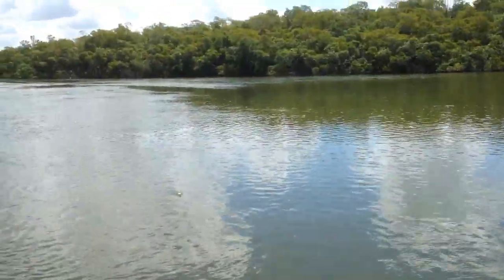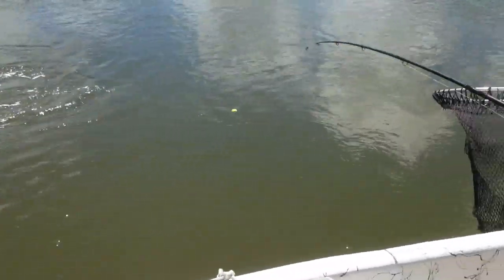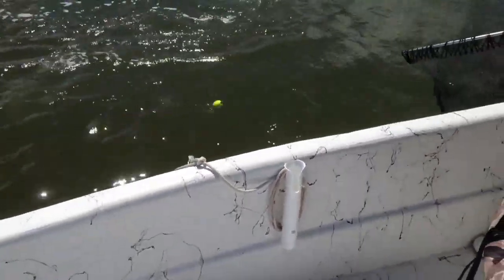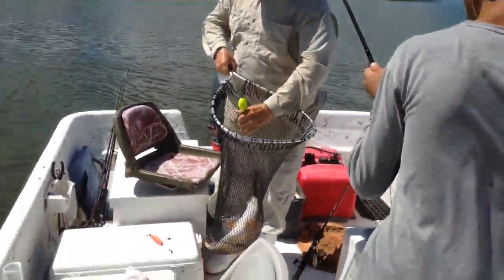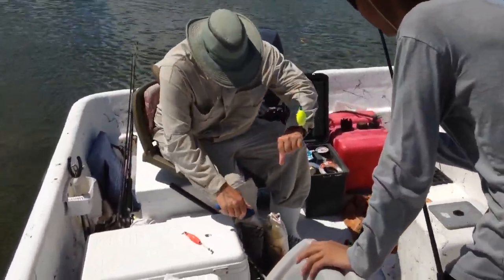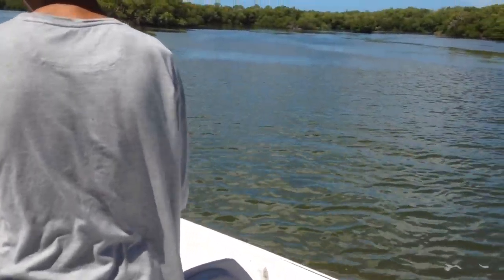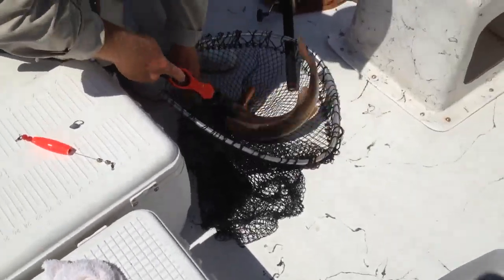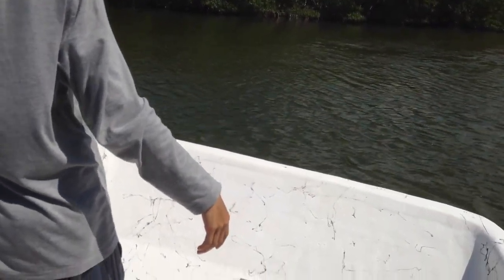Alexander Ahmed fishing Red fish at the Everglades National Park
My son Alexander Ahmed and I went fishing to Everglades with the local fish guide Capt. Rodney Raffield on May 30, 2015. We had lot of fun watching birds, manatees, enjoy the big cotton like clouds over us and great fishing. We had a very close intimacy with the mangrove, Oyster growth, channels, eagle, manatees, white herons, and natural habitat of our great national Everglades park and its existence with the limestone bay at the Florida Bay.

My daughter Melody missed all the fun as she did not go with us but my Son Alexander had tons of adventures fun and smiles when he caught the biggest red fish and also we caught 12 Trouts. This was father and son good times together after 2.5 years since I was busy in Asia and did not get to spend much time with him. I thank God for this time with my son. He is very special and caring when it comes to related to mother earth.

Everglades - It is the largest subtropical wilderness in the United States. Everglades National Park protects an unparalleled landscape that provides important habitat for numerous rare and endangered species like the manatee, American crocodile and elusive Florida panther. An international treasure as well, it is designated as a world heritage site, international biosphere reserve and wetland of international importance. It was first established as a national site on May 30, 1934.